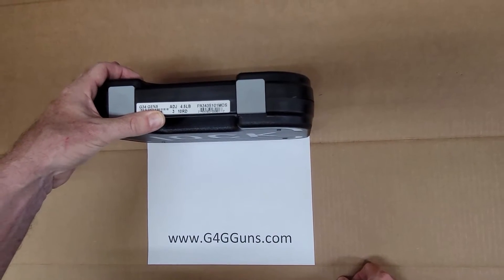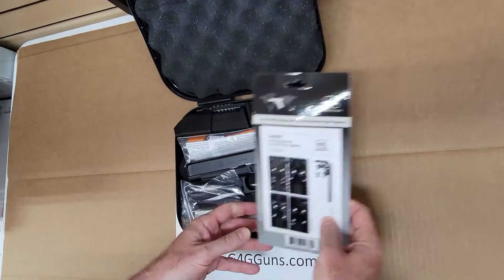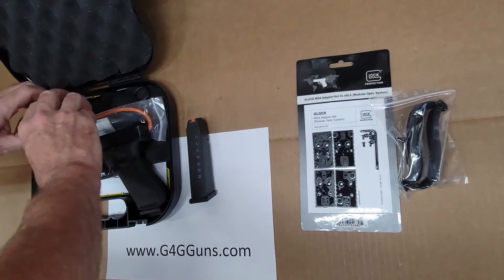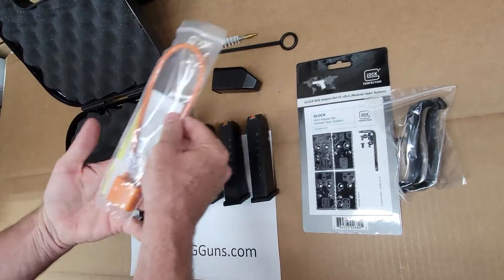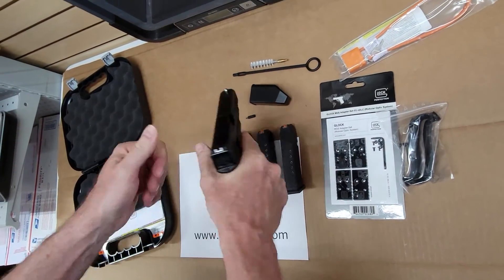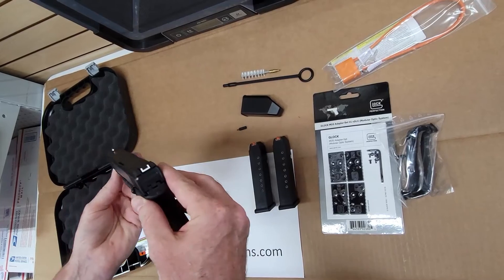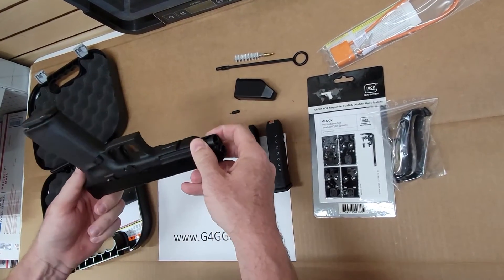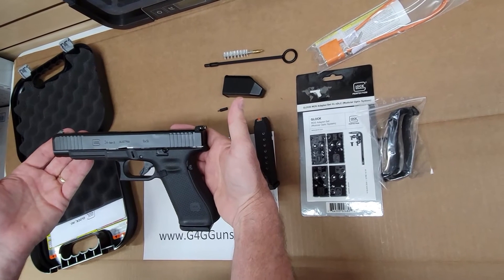Unboxing the Glock 34 Gen 5